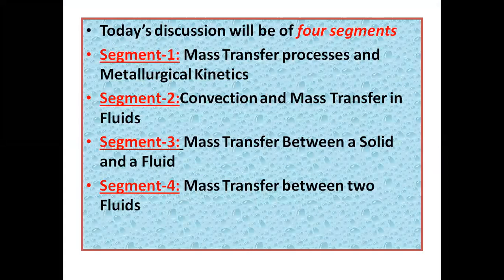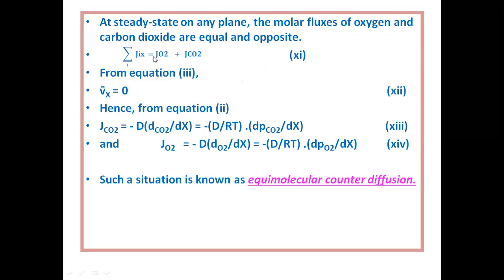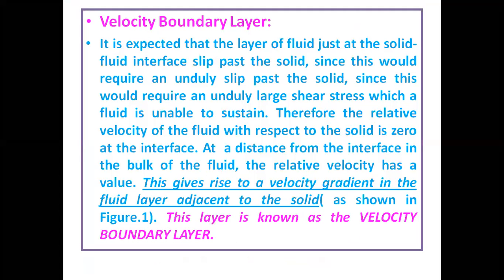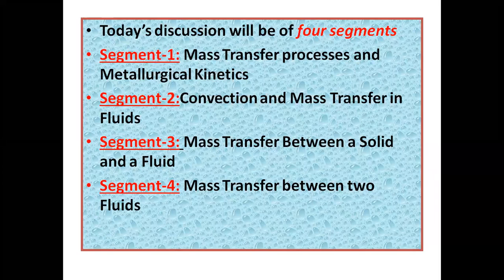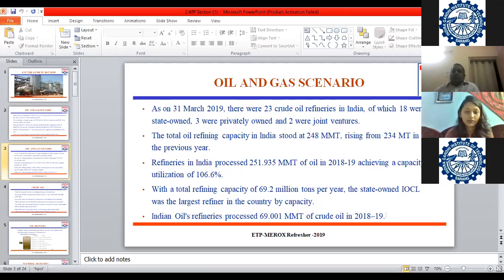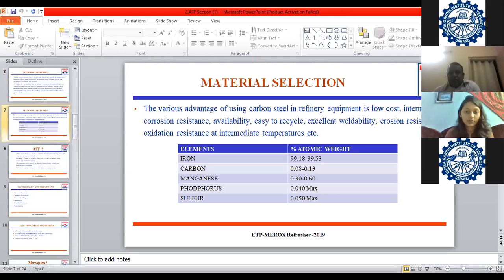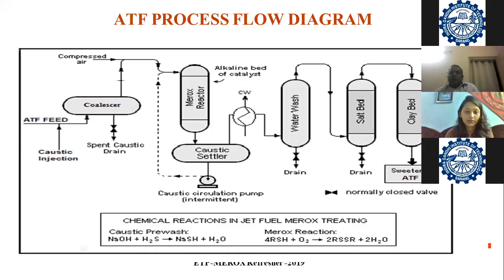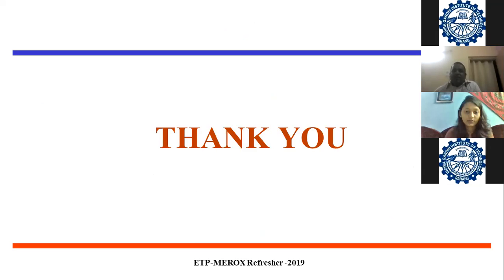Webinar on Transport Phenomena in Industrial Processes (TPIP 2020) Day-3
Short Term Course (9th to 13th Nov 2020)